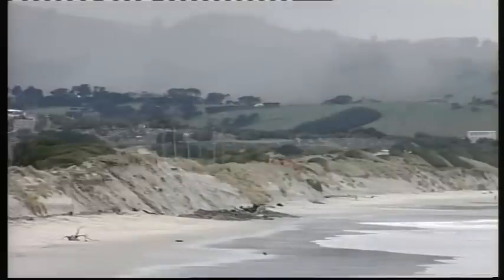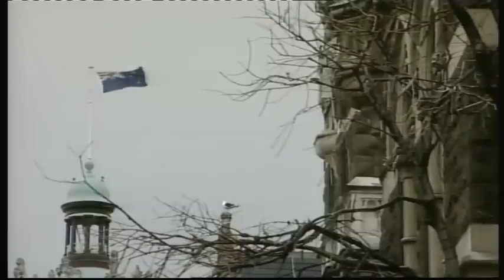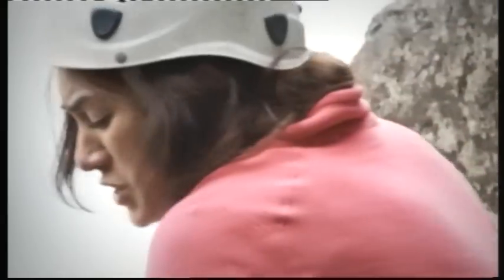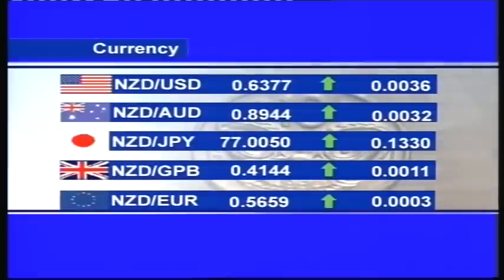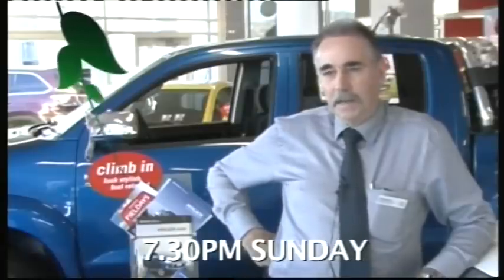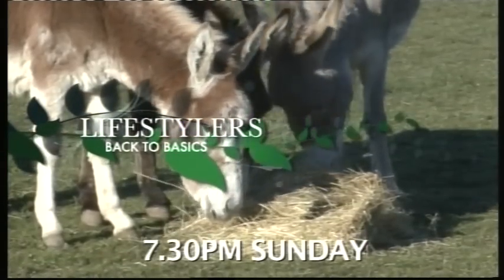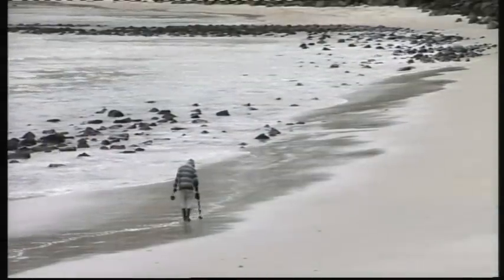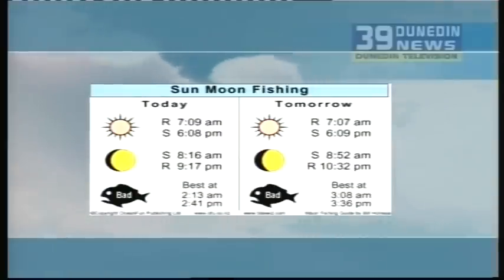39 Dunedin News - Tuesday 1st September 2015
39 Dunedin News - Tuesday 1st September 2015